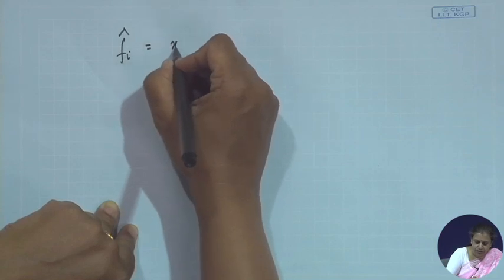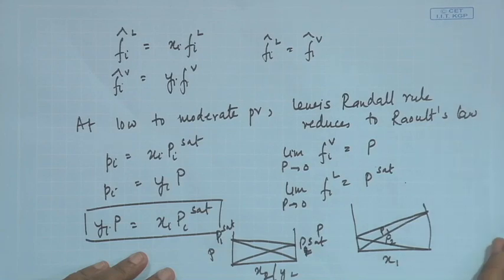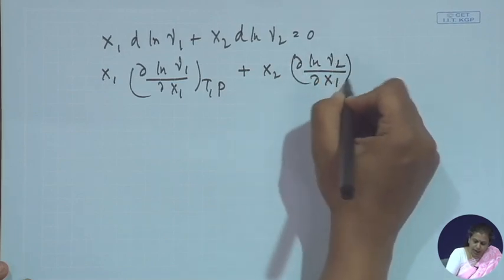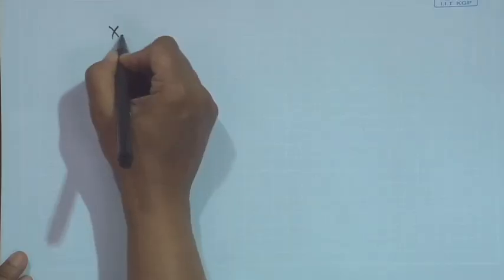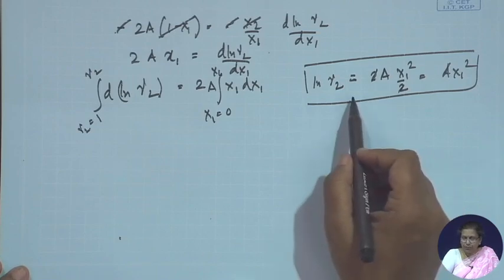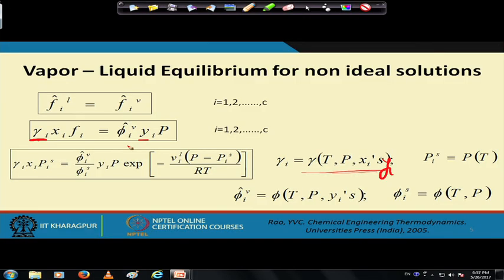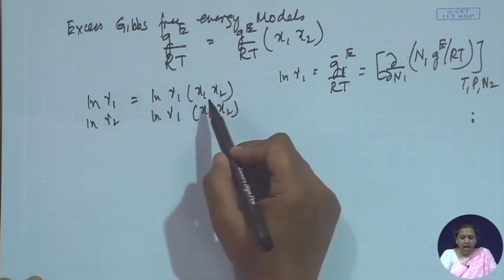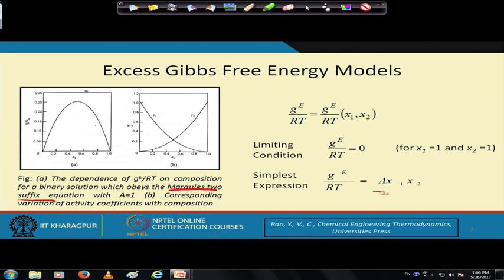Non-ideal solutions (contd.)